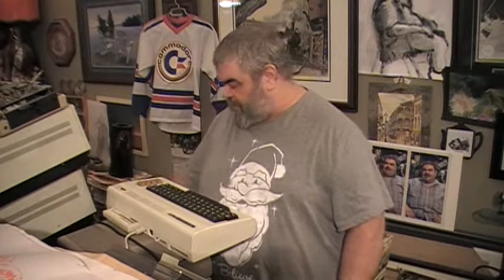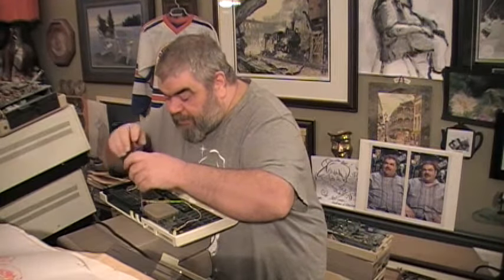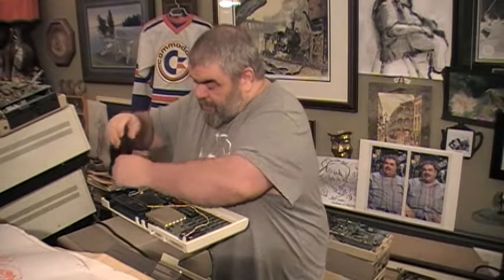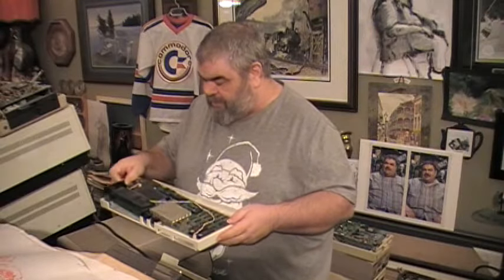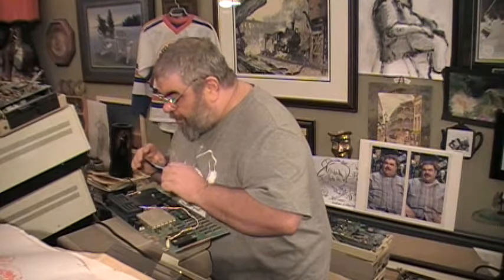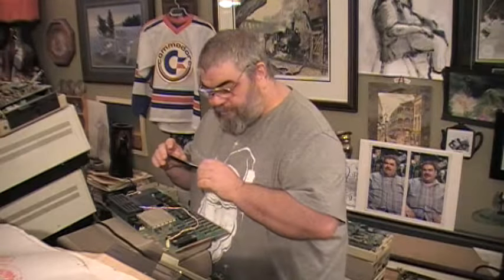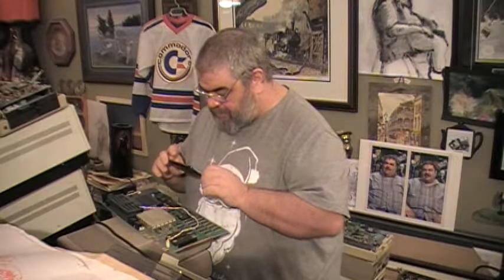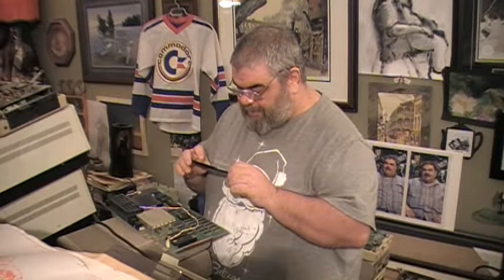Episode 42 - Looking At An Original Pet Style Vic-20 Computer...There are issues!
So, here is a Vic-20 with a relatively low serial number, but alas, Dave has found issues that need to be overcome...such as a wonky power connector...and a keyboard that seems quite unresponsive...